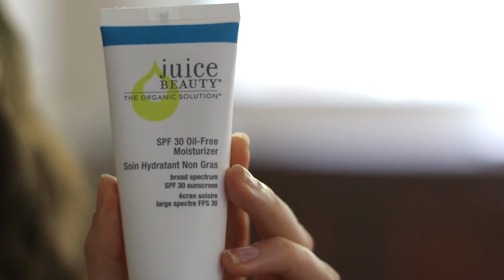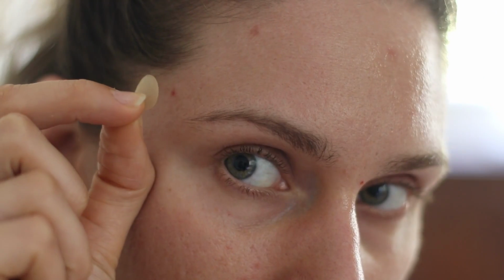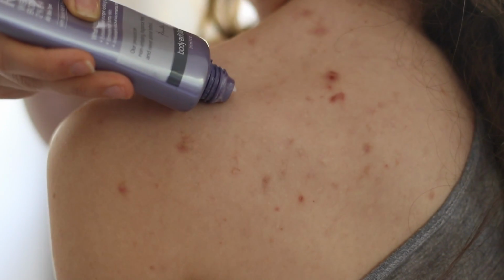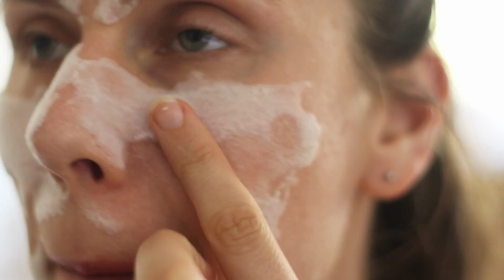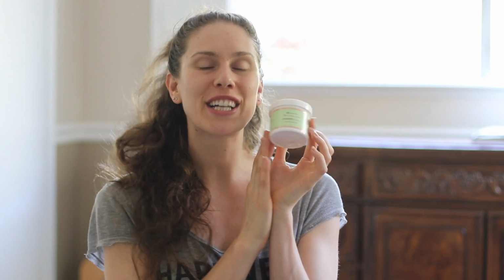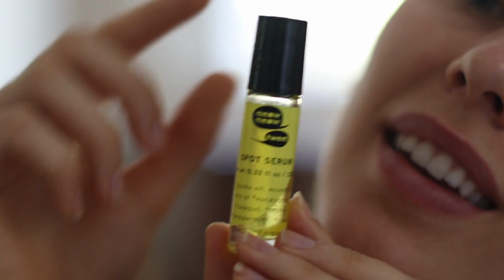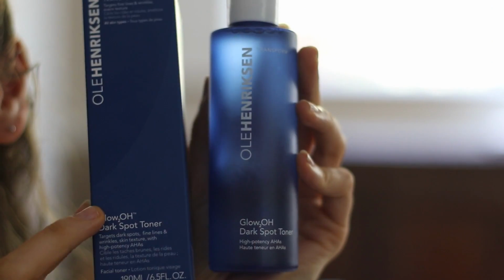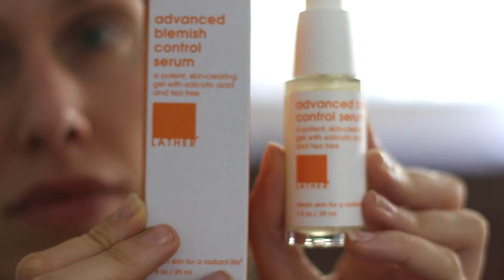BEST ACNE PRODUCTS UNDER $30 | 10 Best Skincare Treatments That Actually Work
THE BEST ACNE TREATMENT & SKINCARE PRODUCTS UNDER 30$. For oily skin, dry skin, or anyone prone to breakouts, this video features the best acne products and treatments that are inexpensive and under 30 dollars. Subscribe & Hit the Bell Icon (and smash the like button!) for new videos on acne, beauty, vegan food, skin care, self-love, healthy living, and inspiration! (It's free and helps me know what kinds of videos you want more of!) Join our Inspirational Beauty Community with the Hashtag

🔴 THE BEST ACNE SKIN CARE PRODUCTS FOR UNDER 30$

PEACE OUT Acne Healing Dots

MyChelle Remarkable Retinal Night Cream

Dermalogica Blackhead clearing fizz mask

Paula's Choice Weightless Body Acne Treatment 2% BHA,7 oz Tube, Gentle Salicylic Acid Body Exfoliator

Dr. Bronner's Hemp & Tea Tree Organic Pure Castile Liquid Soap (8 oz)

Dr. Bronner's Hemp & Tea Tree Organic Pure Castile Liquid Soap (2 of the XL size)

Pixi Glow To Go Tonic

LATHER Advanced Blemish Control Serum

🔴 Although I have over 1000 videos on skincare and acne I realized sometimes it's still hard for people to remember which acne products I recommend, vs those that I think are a waste of money! I decided to create this helpful skincare list of breakout and other skin products that are acne-safe all in one place!

🔴 Lets Follow Eachother On Social Media!!
For my 2 am thoughts and links to inspiring articles, check out TWITTER
(I also have Pinterest, Snapchat and a tumblr @Sincerelycass11!)